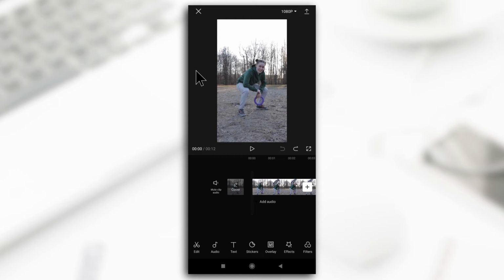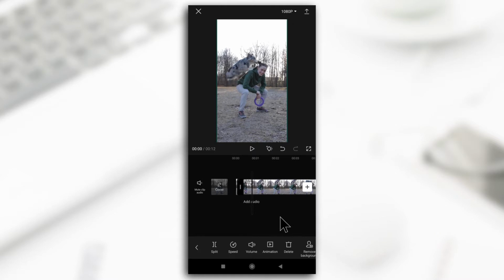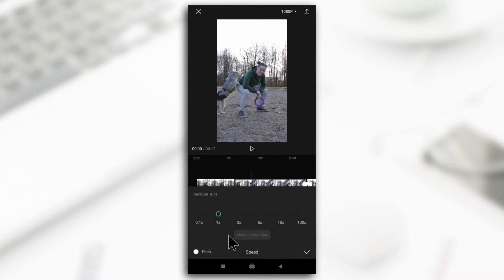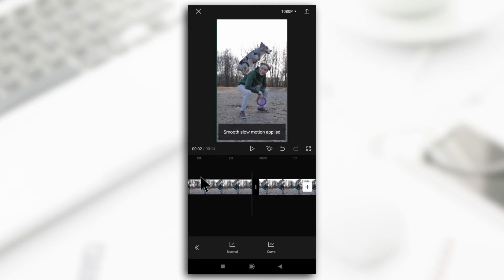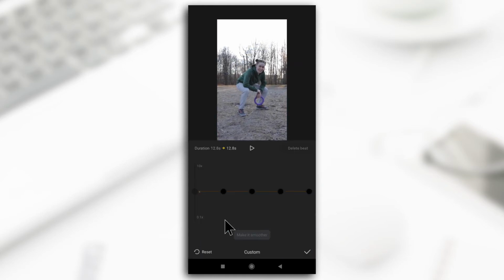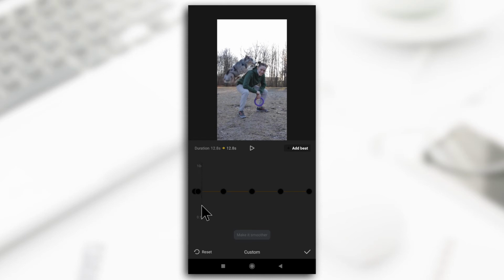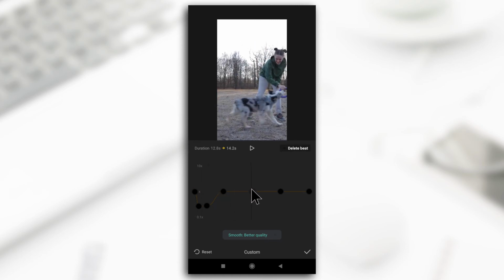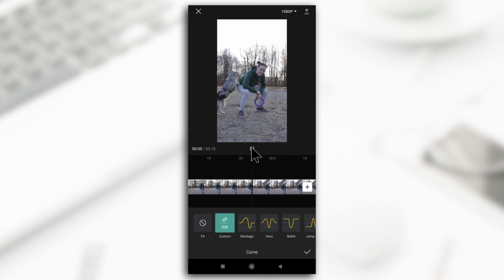Make Awesome Slow Motion Videos with CapCut in 2 Ways